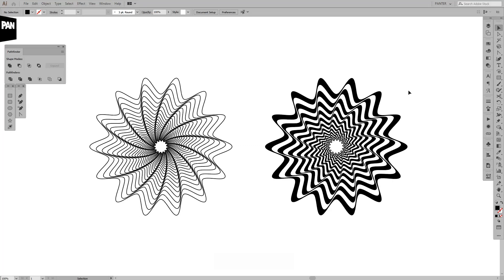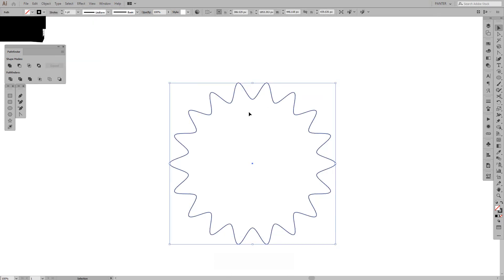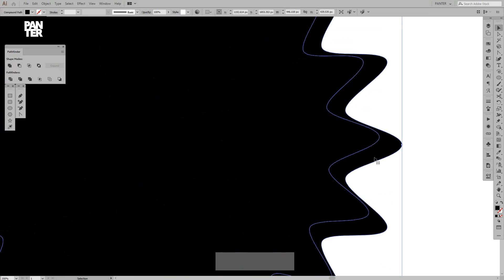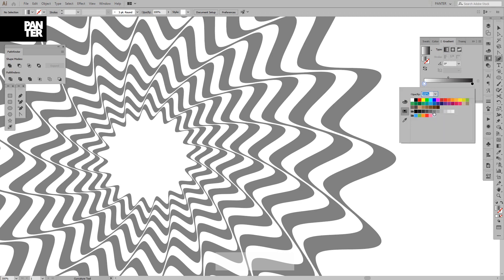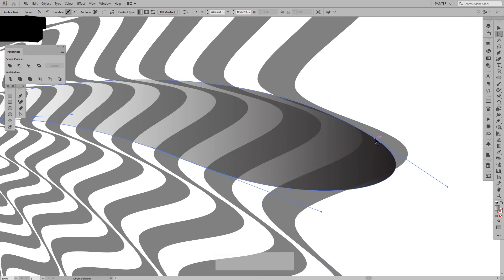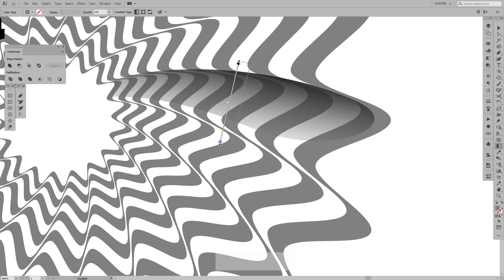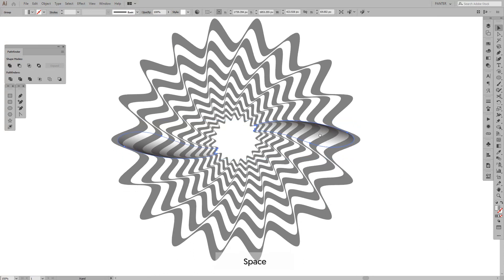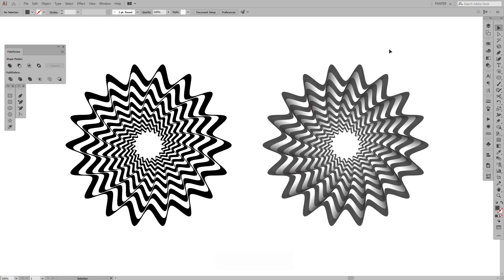How to Make a Creamy Vortex Effect Using Distort & Transform | Adobe Illustrator Tutorial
Here's the full vide how to make the effect and then how to add shadows to look realistic and this way it pops way better. In the video the Zig Zag and the Distort & Transform tools are applied.